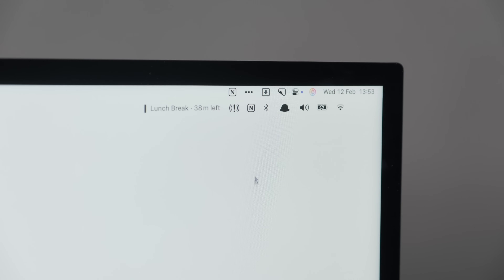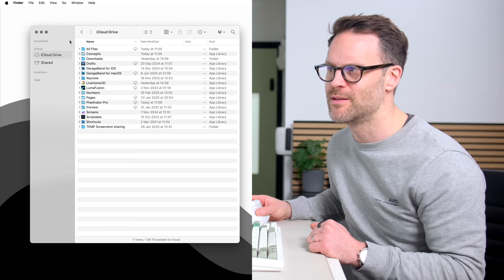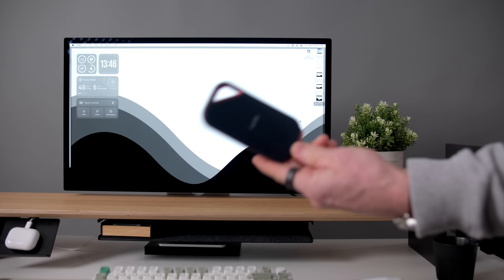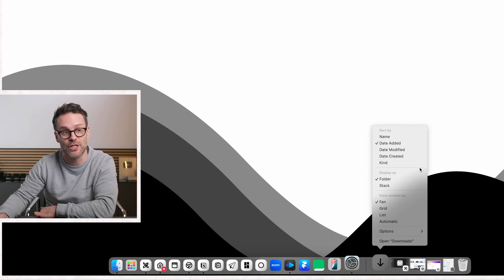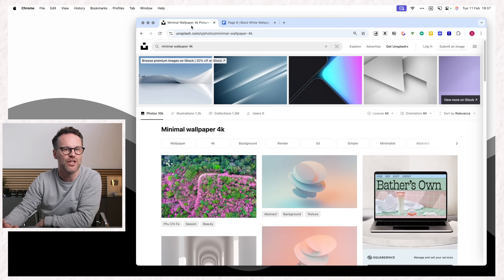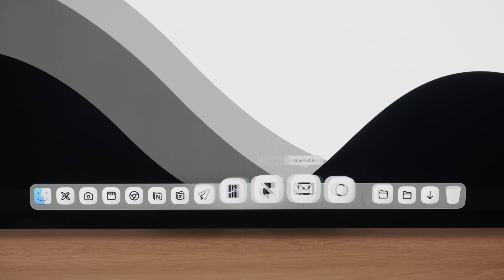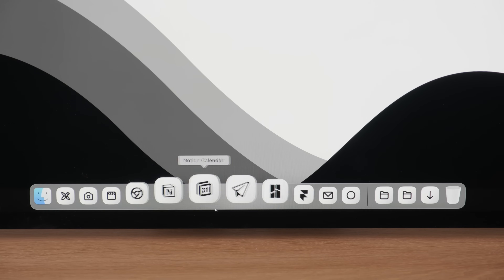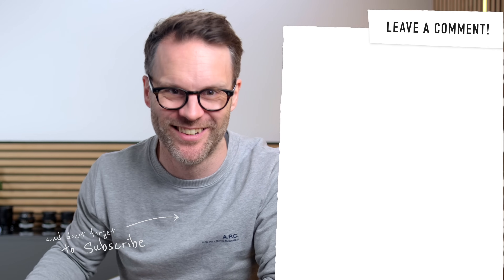Your Macbook Setup Guide for Minimalist Productivity 2025!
From the best Mac apps to the perfect settings & custom icons - this is how to make a minimal custom Macbook setup for productivity. Whether you want to know how to setup your mac for the first time - this mac tips & tricks 2025 will optimise your digital setup for calm and focused productivity!

17.02.25 NB. Update on icon packs: we noticed that my icon packs didnt maintain the rounded edges on Mac - we are adding new versions optimised for mac desktop and will share with all downloaders asap :) thanks! In the meantime - you can add rounded wdges with pixelmator pro or photoshop by adding a shape mask with rounded corners.

*please note icons customaisation work for all apps and folders across iOS, iPadOS and Mac other than native Mac apps on desktop*

🎥 VIDEO CHAPTERS:
00:00 Minimal Mac setup & customisation tips & tricks
00:55 File Management & The PARA System
04:20 Mac Dock & Desktop Setup & Settings
08:34 Customising Mac App Icons
11:16 Create Your Own Dock Apps from The Web
12:28 Minimal Mac Apps & Choosing Your Tech Stack